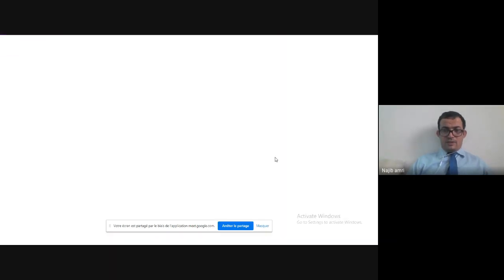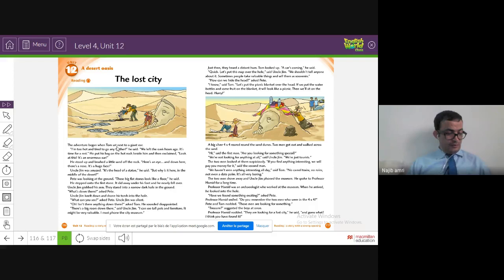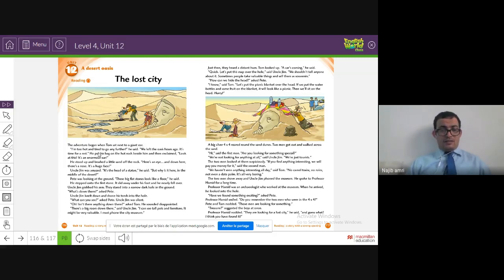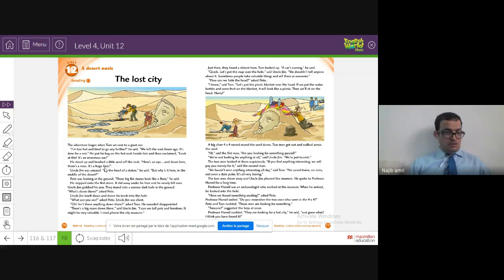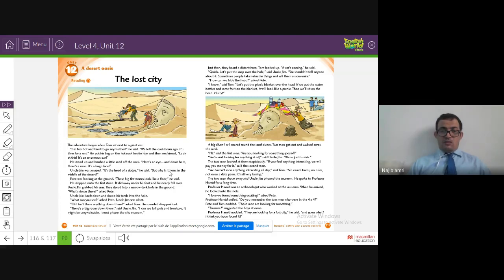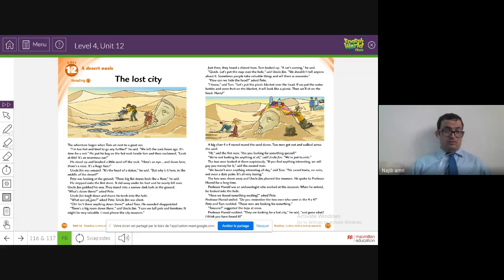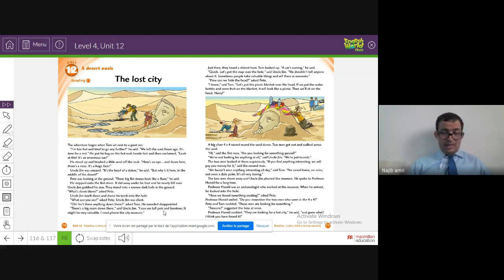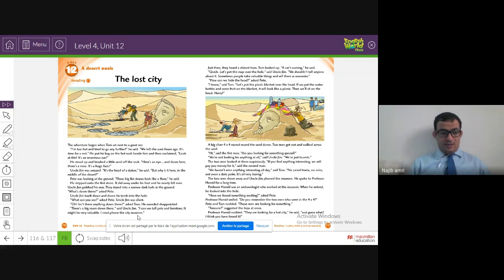GRADE 4 READING UNIT 12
By Mr najib